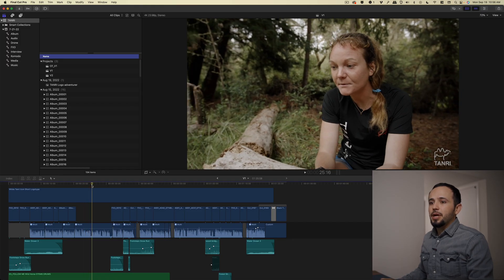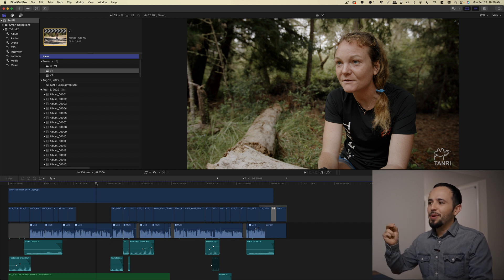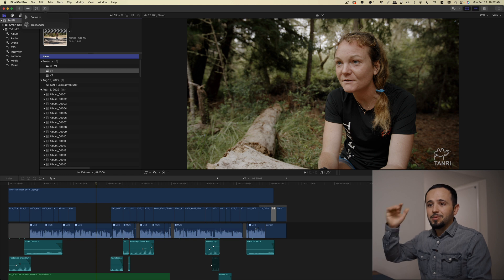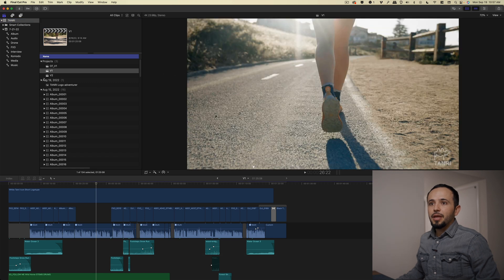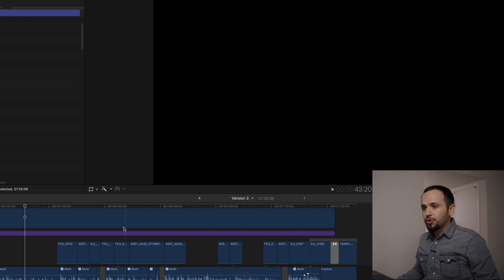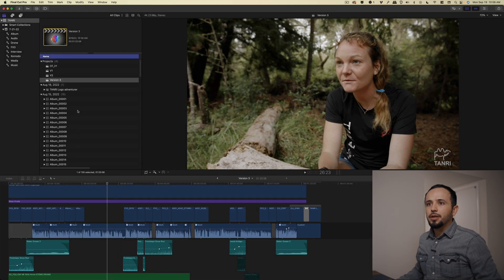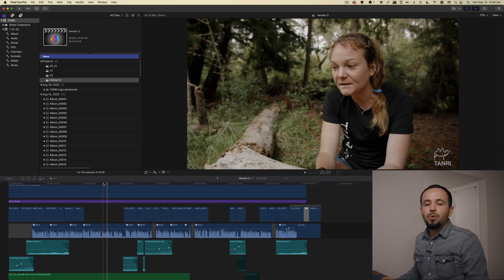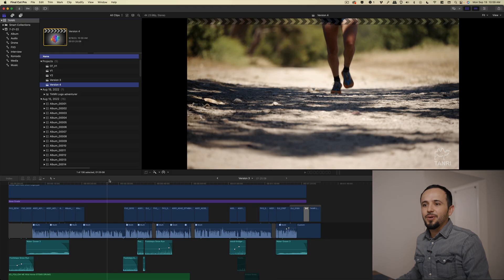Working with Duplicate Projects & Video Revisions in Final Cut Pro X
MAIN GEAR:
Main Camera
B Camera
Favorite Lens
Lav Mic
Main Light